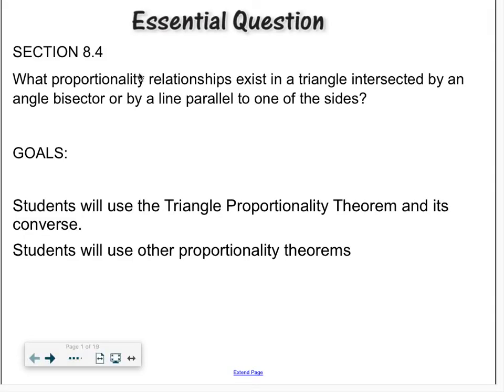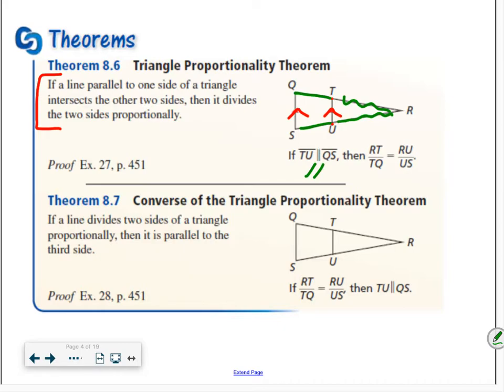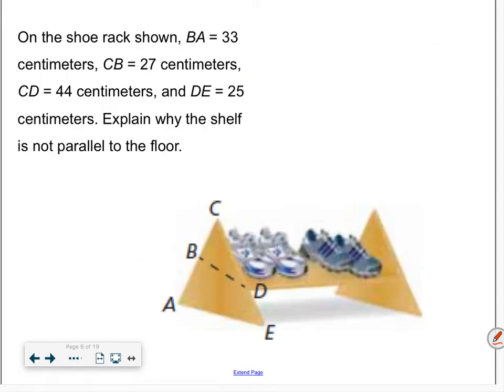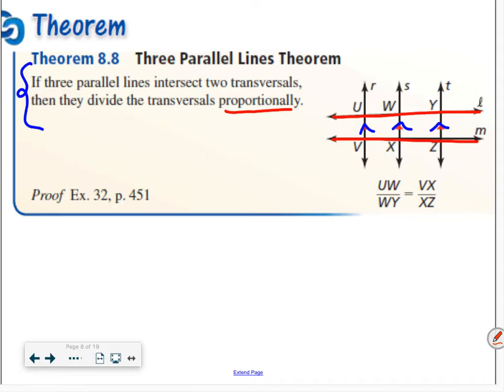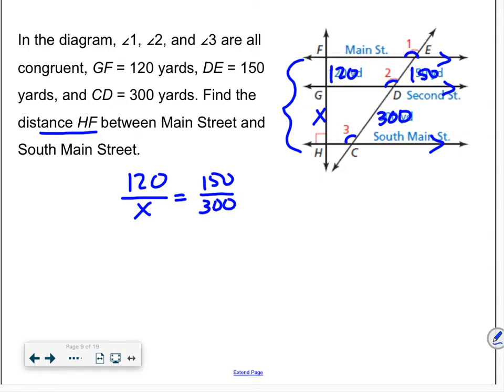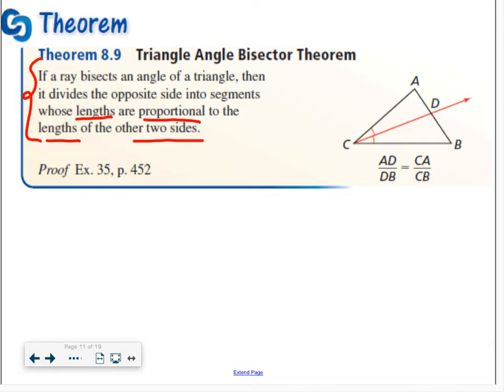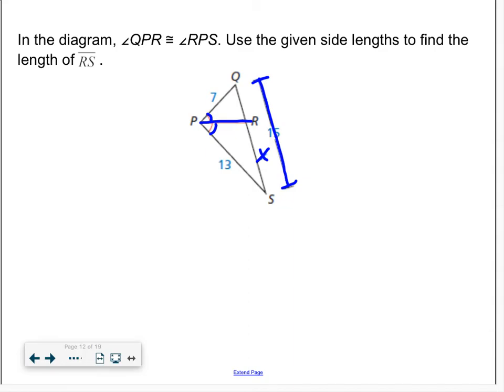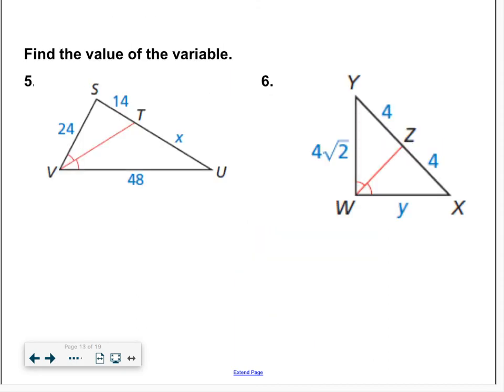HARMON GEOMETRY 8.4 NOTES VIDEO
MRS. HARMON'S GEOMETRY NOTES FOR SECTION 8.4